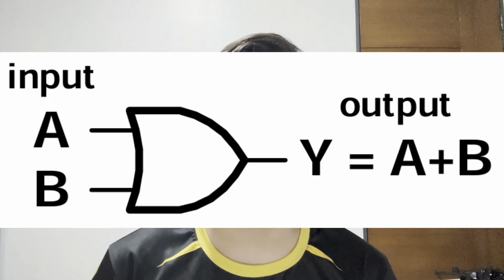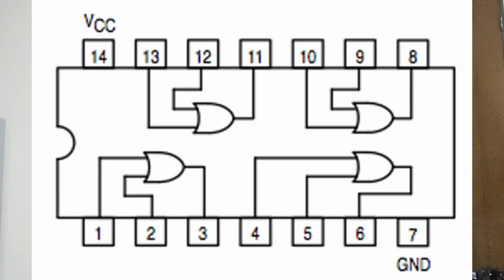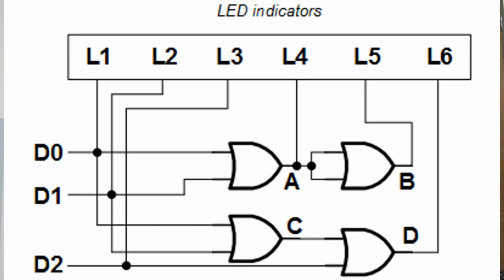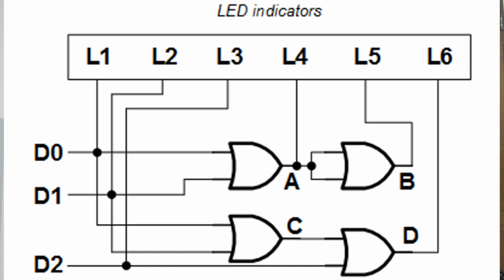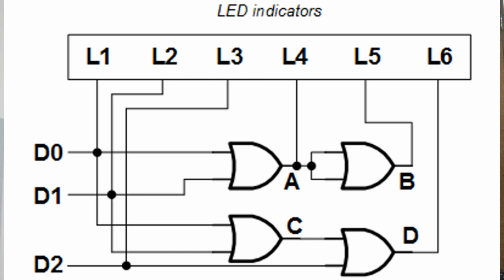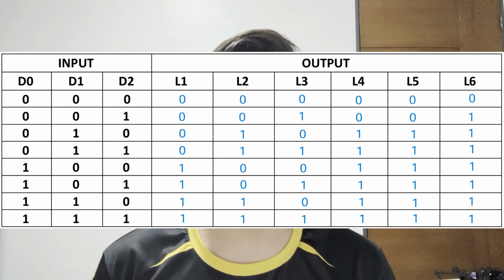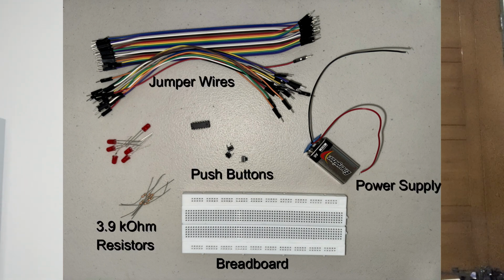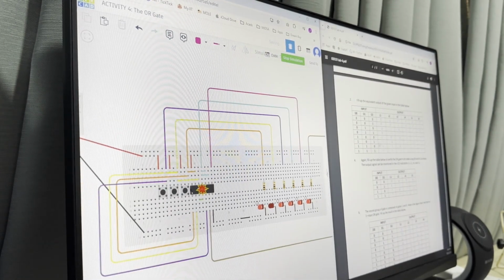Logic Gates | Activity 4 - The OR Gate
MSU-IIT EEE121-W23W67 Laboratory
Activity 4 - The OR Gate
by John Patrick T. Tuting
Instructor: Prof. Kresil Joy P. Jimenez-Tero